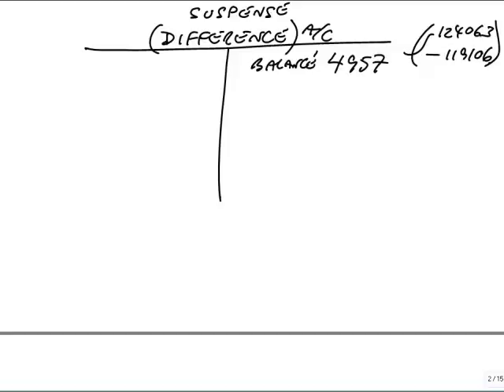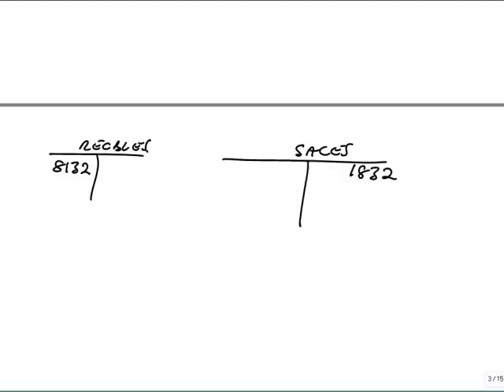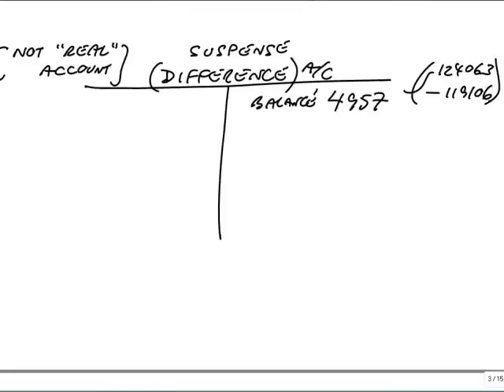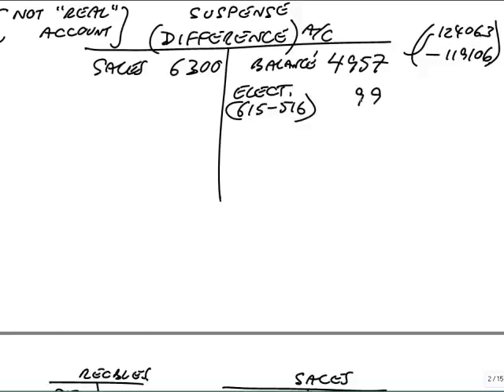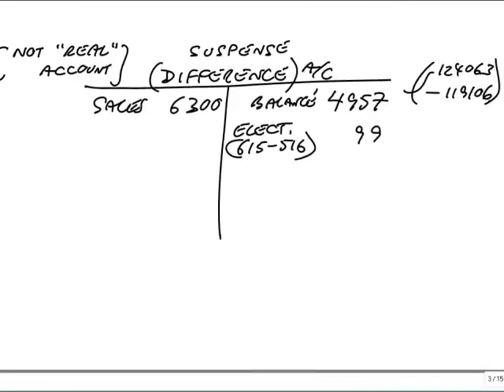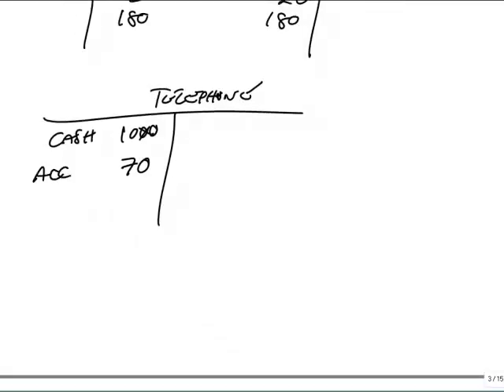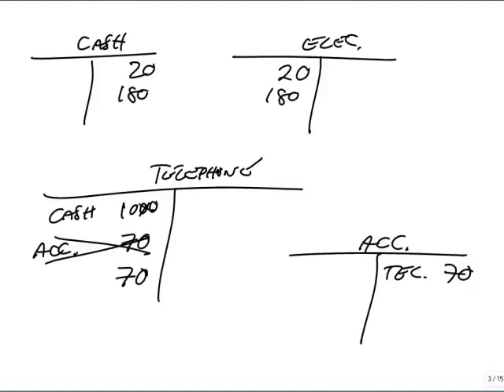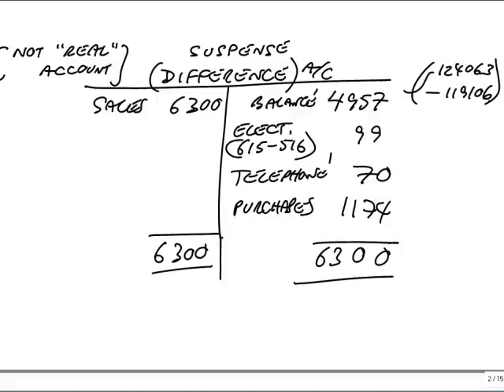ACCA F3 Adjustments to Profit and Suspense Accounts (part b)